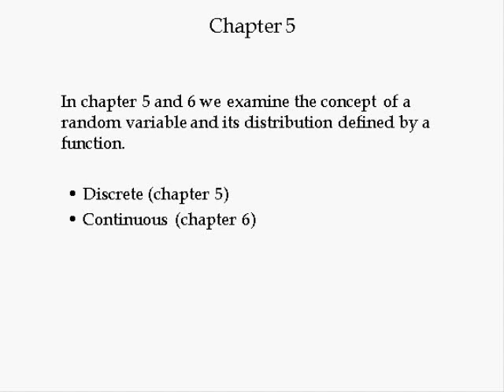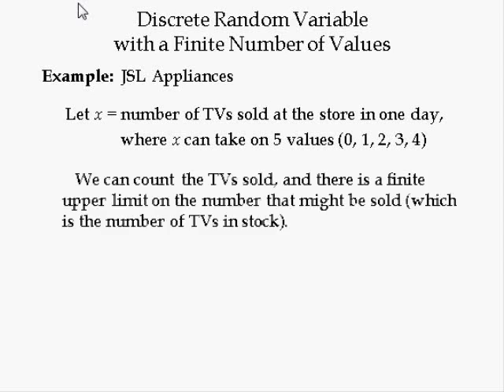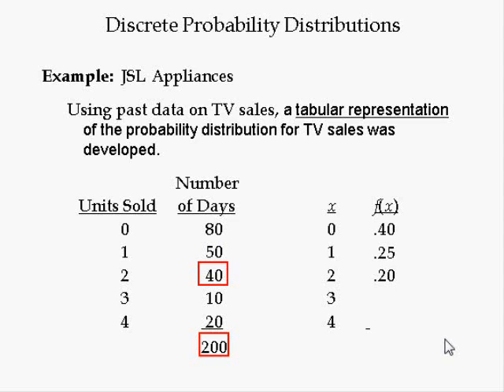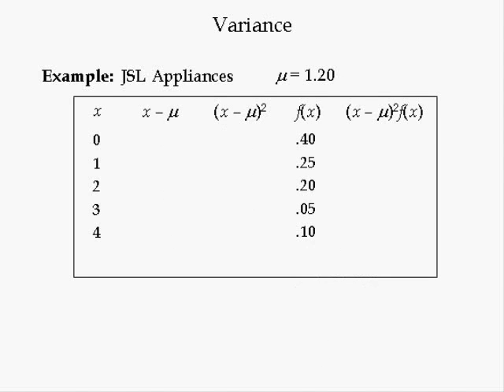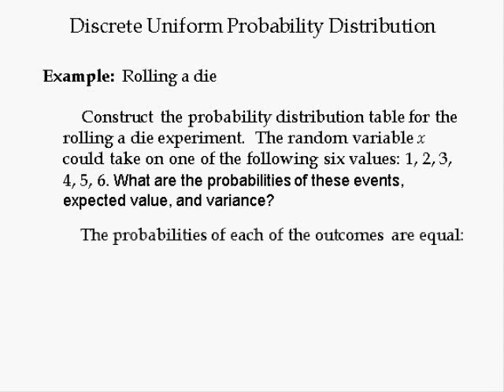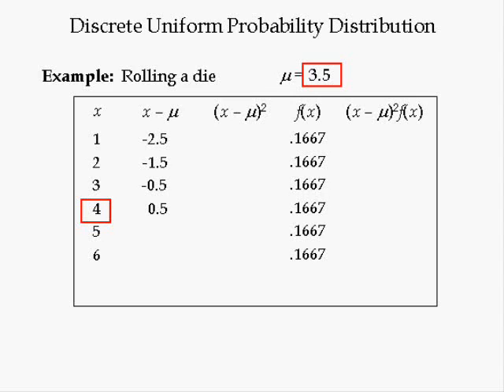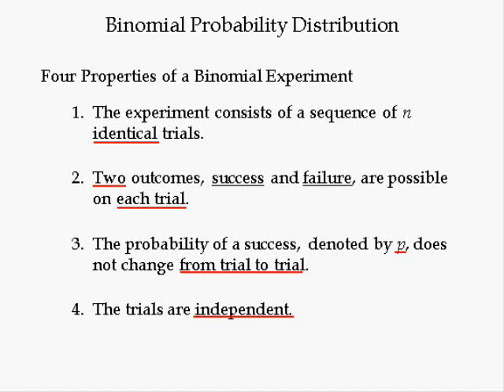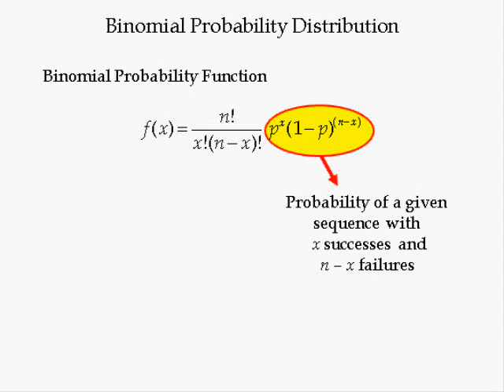Business Statistics lecture 5 (1 of 3) -- Discrete Probability Distributions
Discrete vs continuous random variables (0:00), Numerical example of discrete PDF (6:09), expected value of discrete variable (8:53), standard deviation of discrete variable (10:46), uniform discrete PDF (13:18), Binomial PDF (19:48)